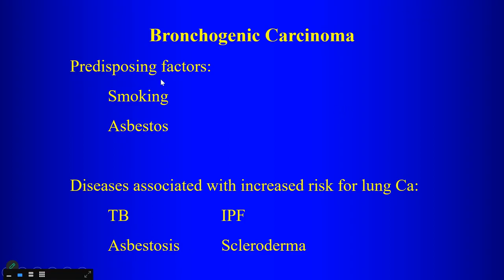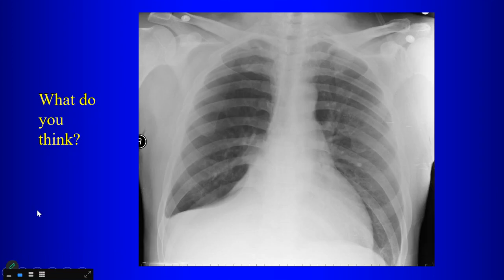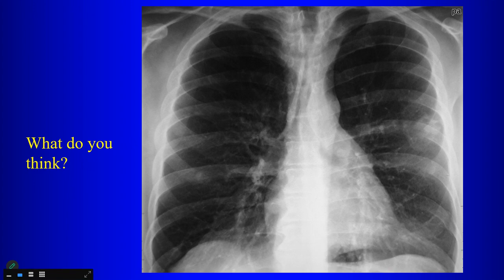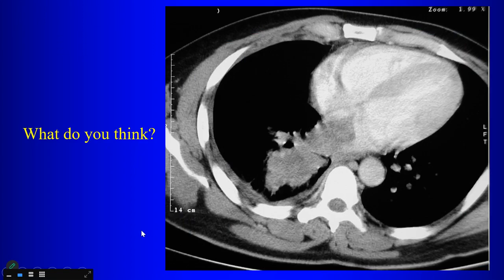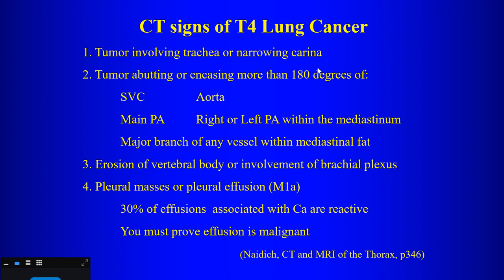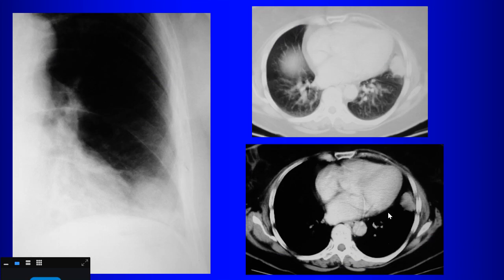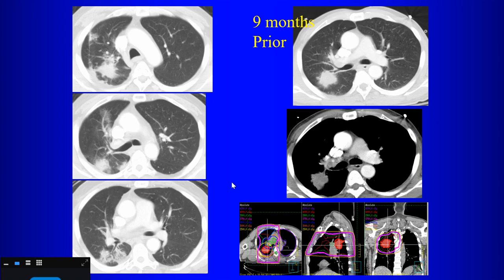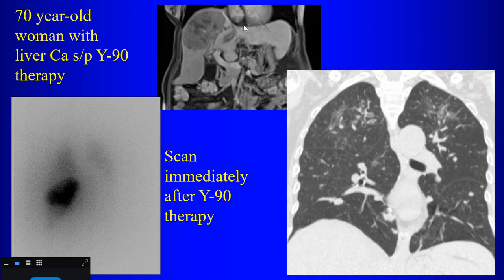3 Radiology of Lung Cancer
Radiology of lung cancer, staging, lymphangitic carcinomatosis, carcinoid tumor, radiation induced lung injury.